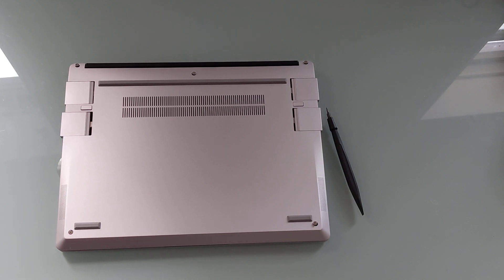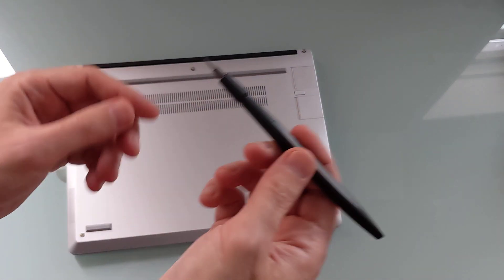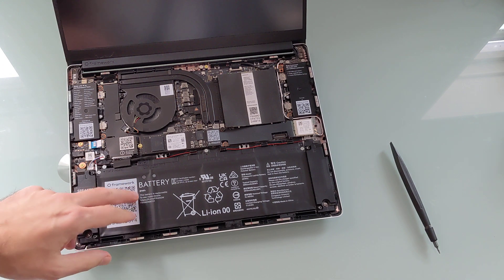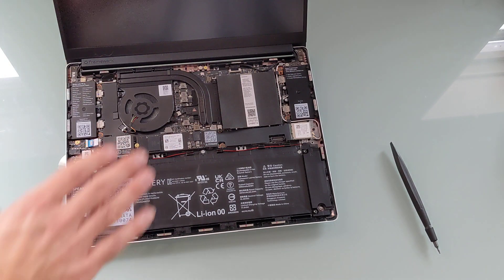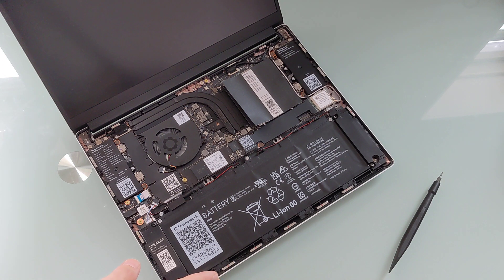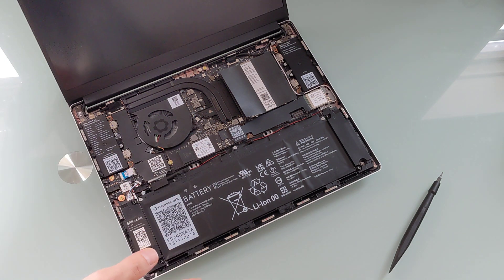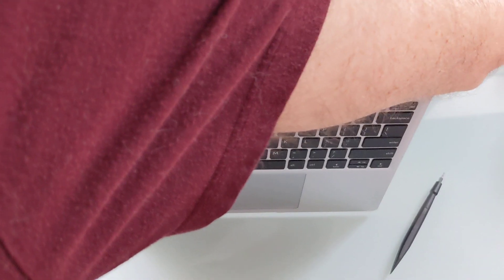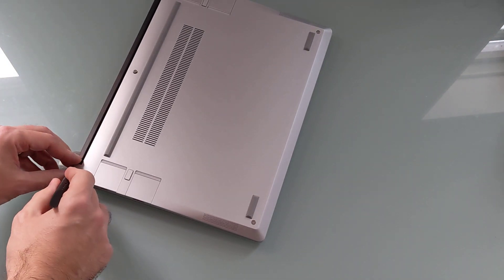Inside the Framework Laptop 13 AMD edition (upgradeable, repairable, customizable laptop)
This is a first look at the new Framework Laptop 13 with an AMD Ryzen 7040 processor, matte display, and 61 Wh battery. But for the most part, the new model looks a lot like older versions with 11th, 12th, and 13th-gen Intel Core processors, and that's because all of the key components are interchangeable, including the mainboard & processor).

The Framework Laptop 13 with an AMD processor is available from Framework for $849 and up